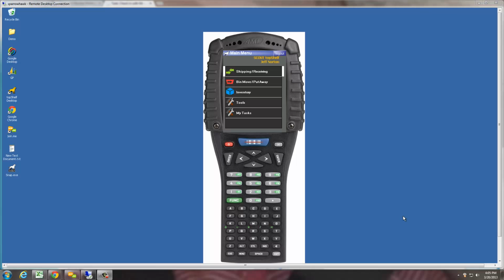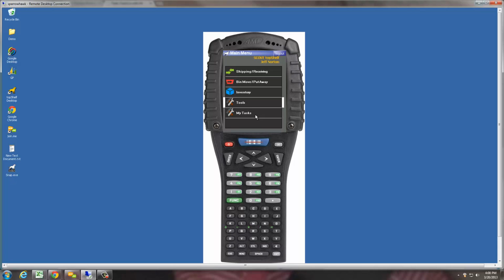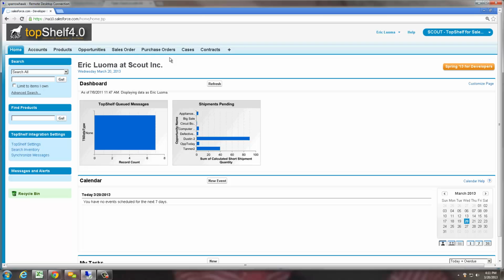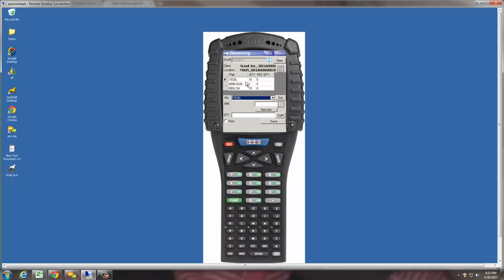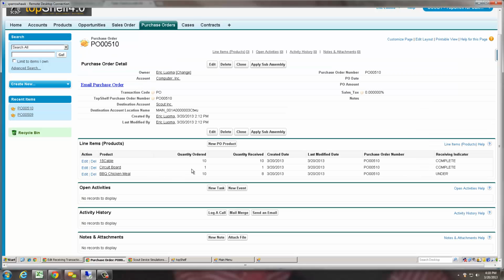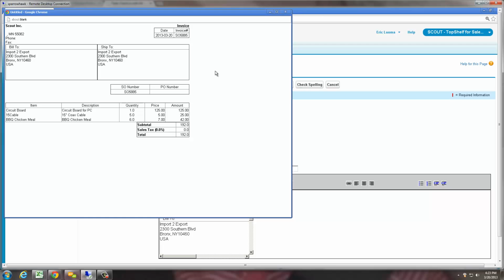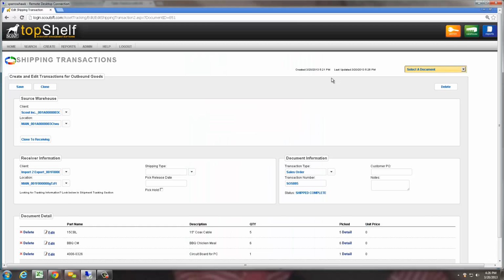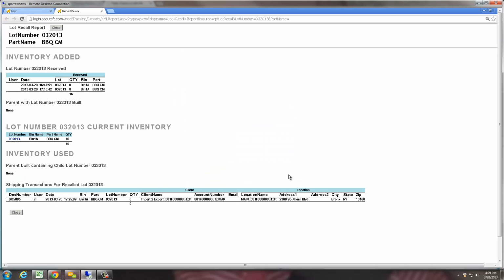topShelf Inventory software for Salesforce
Discover how to maximize your supply chain by integrating topShelf inventory software with Salesforce.com